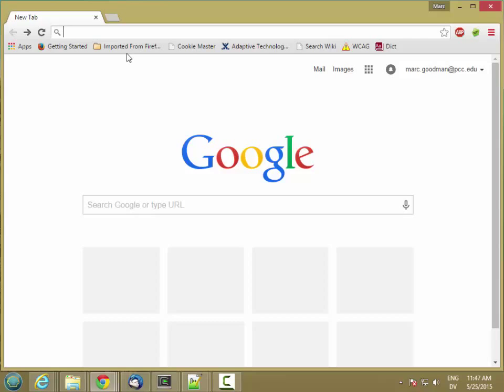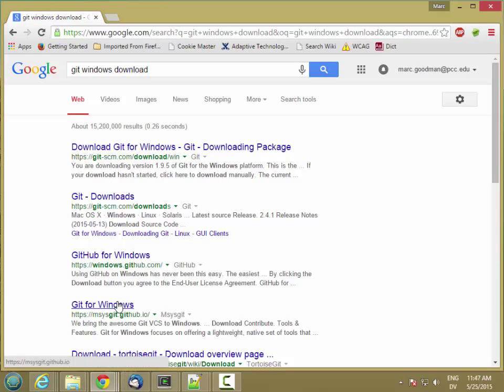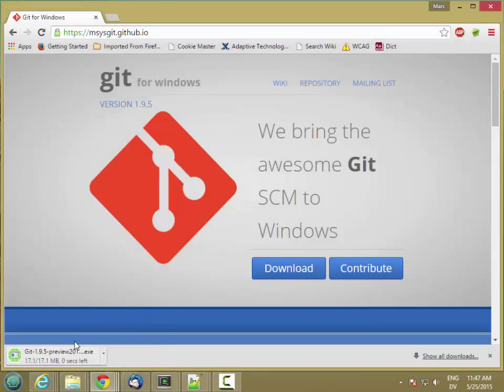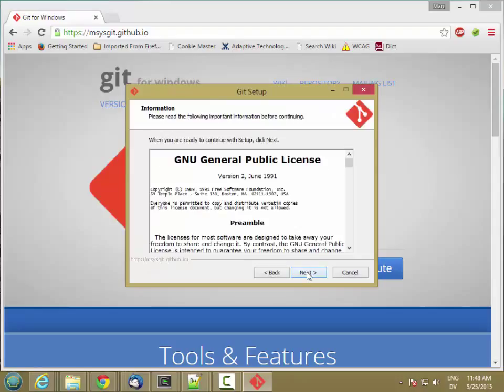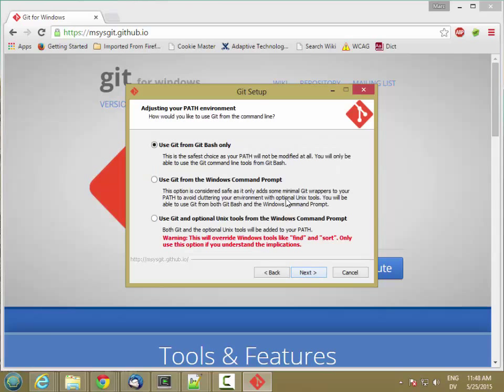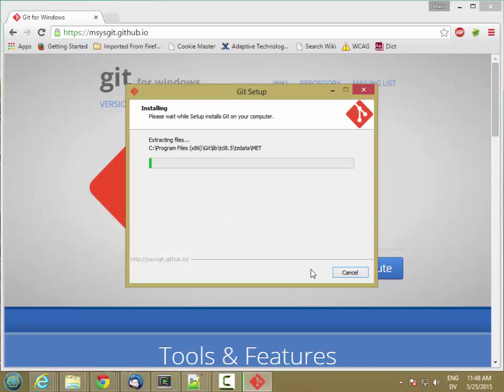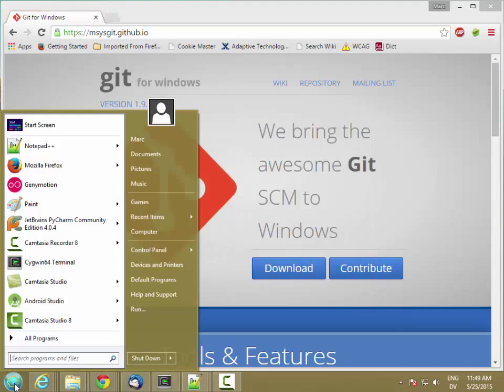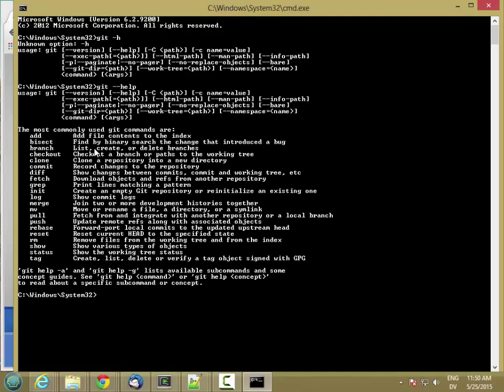233W NodeGit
CIS 233W Node.js. Installing git before we install node.js.